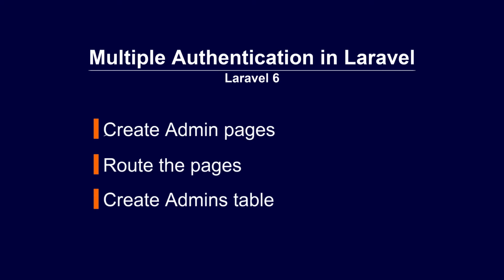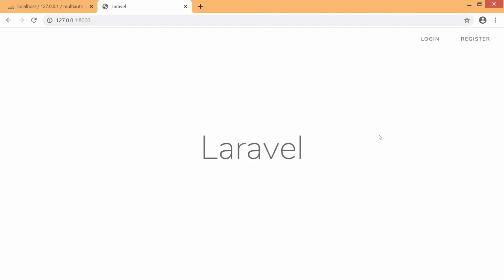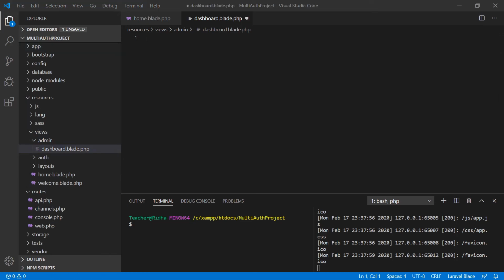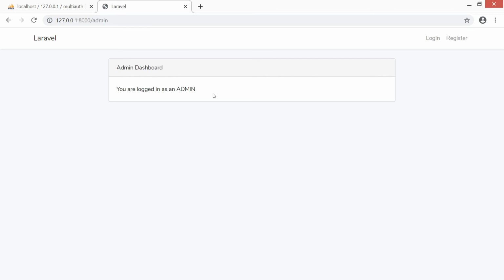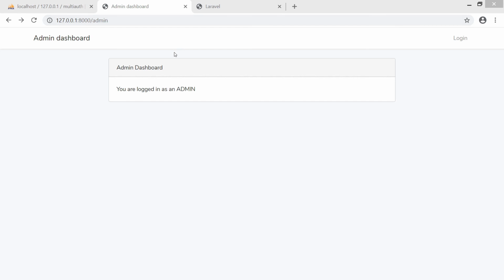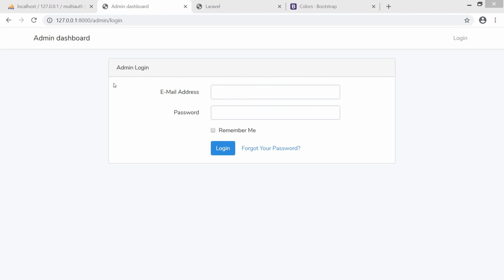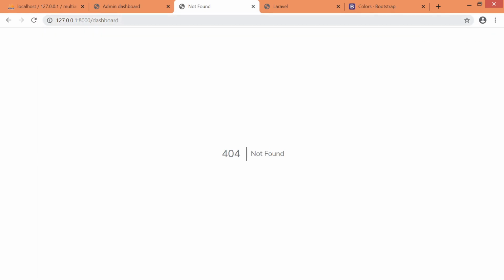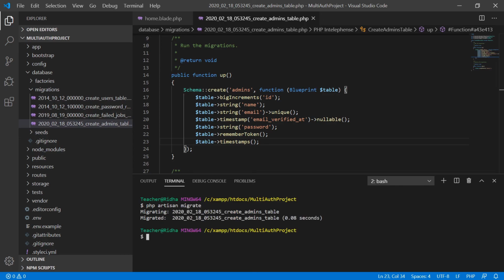⁣Multiple Authentication in Laravel user/admin part 2 create admins table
⁣Multiple Authentication in Laravel 6 episode 2